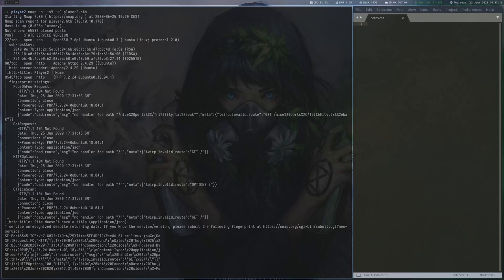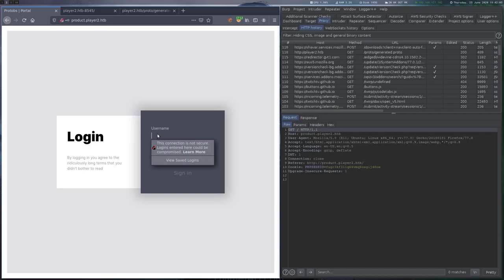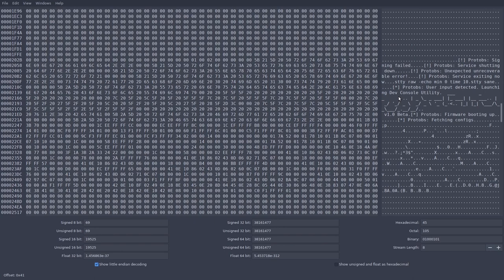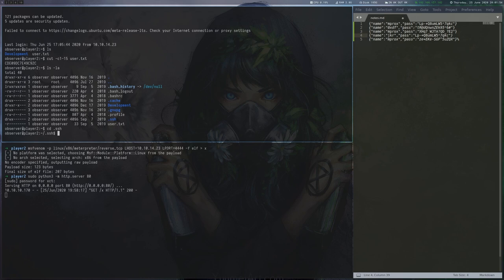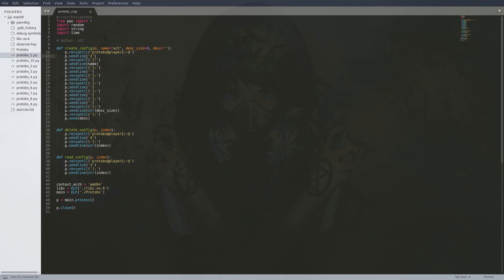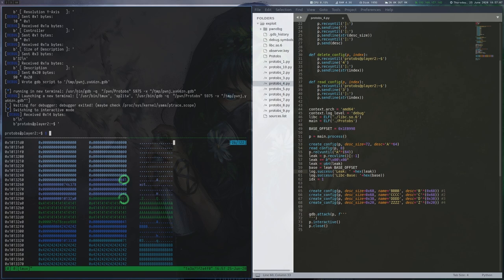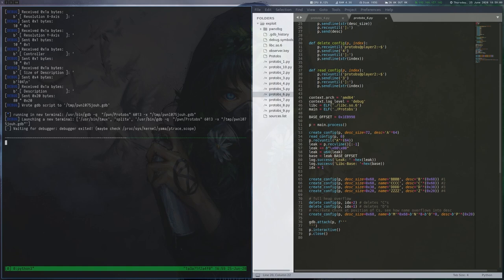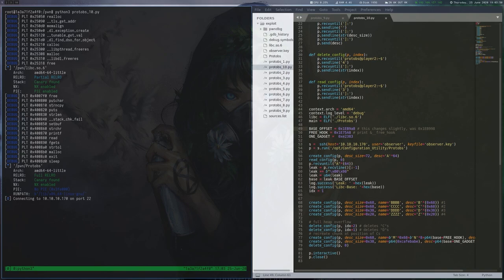HackTheBox - Player2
Player2 is a 50-point Linux machine on HackTheBox. For user we do some web fuzzing, call a twirp method to get credentials, find hidden backup totp codes, and then bypass a signature check on a firmware sample we can upload. For Root there is an unintended way to use MQTT to leak the root flag or a Heap Exploit.